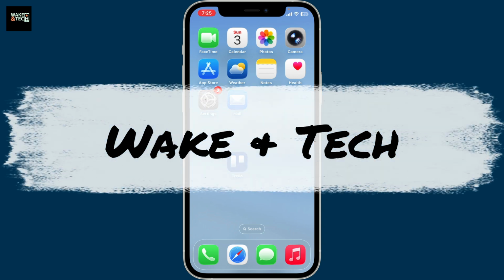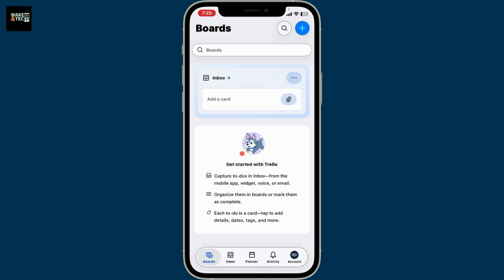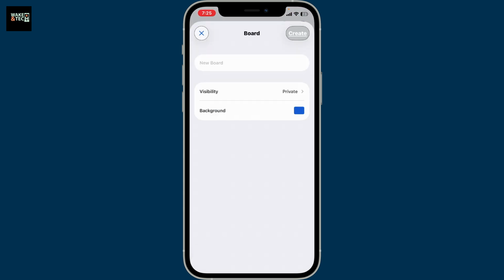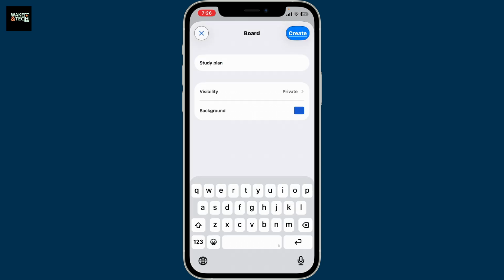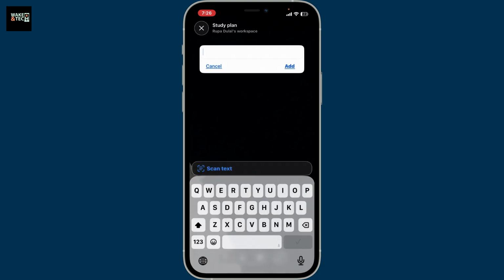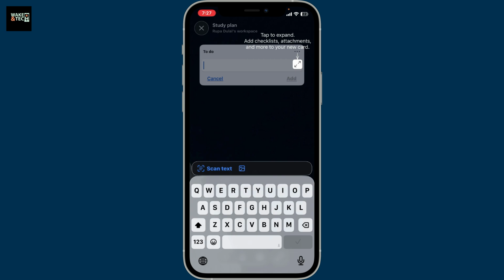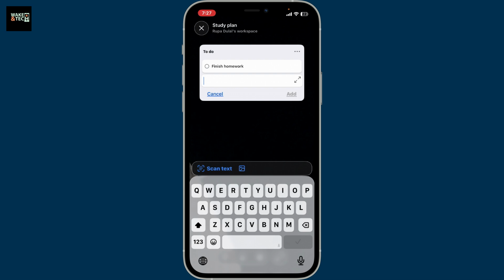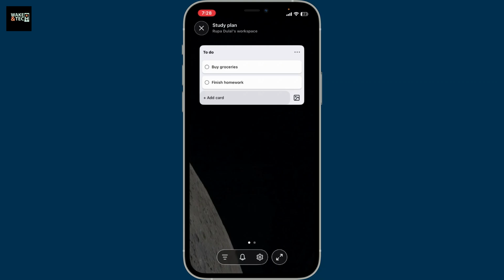How to Create Your First Trello Board (Beginner Tutorial 2026)?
Are you new to Trello and wondering how to get started with organizing your tasks? In this beginner-friendly guide, I’ll walk you step-by-step through how to create your first board in Trello in 2026. Whether you're managing school work, personal projects, or team tasks, this simple tutorial will help you set up everything from scratch in just a few minutes.